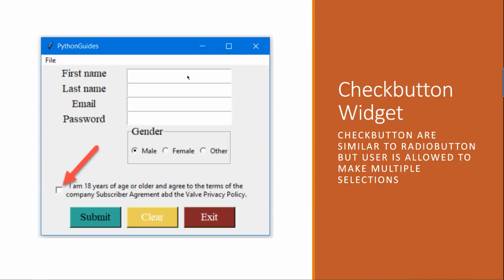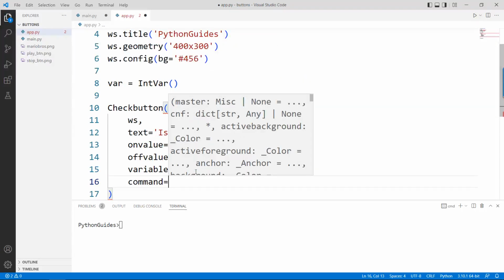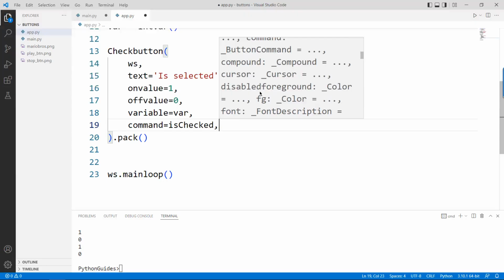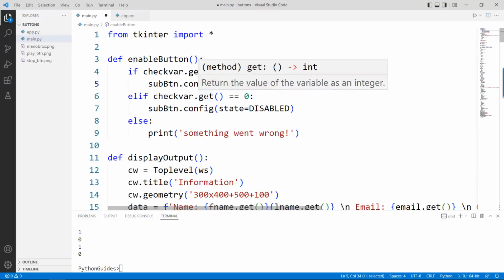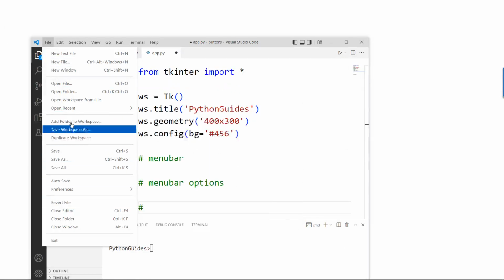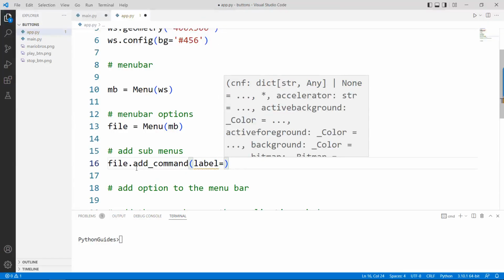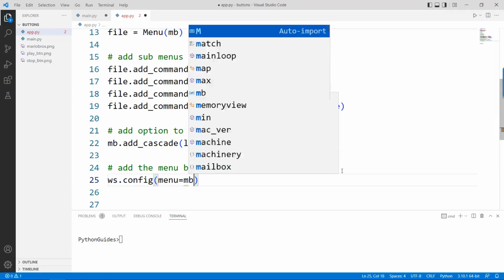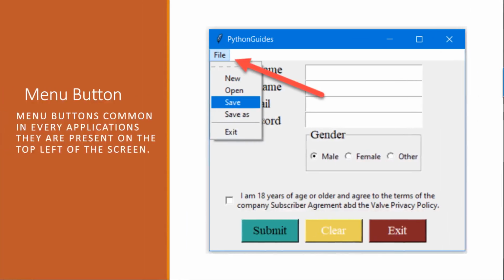Tkinter Checkbutton and Menubutton in Tkinter Explained with Examples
I discussed Checkbutton and Menubutton in this Python Tkinter tutorial.